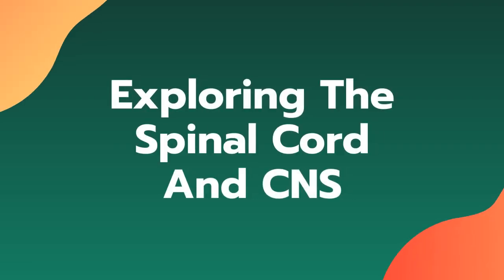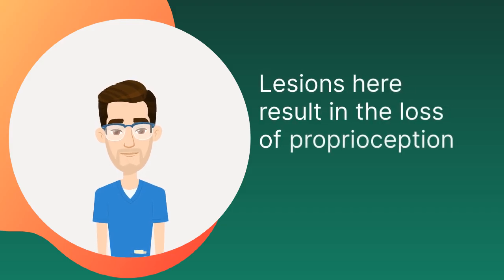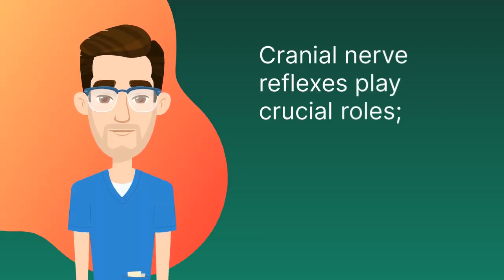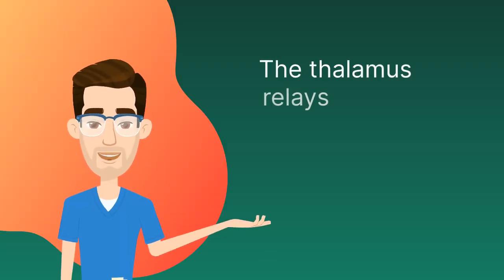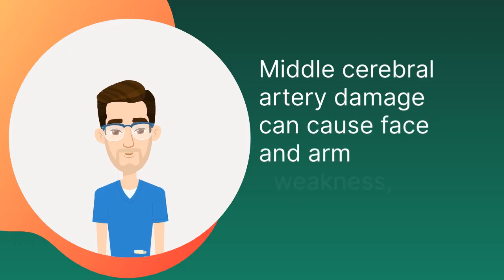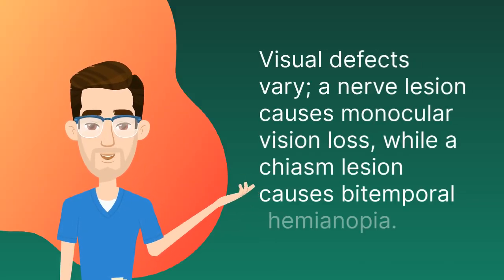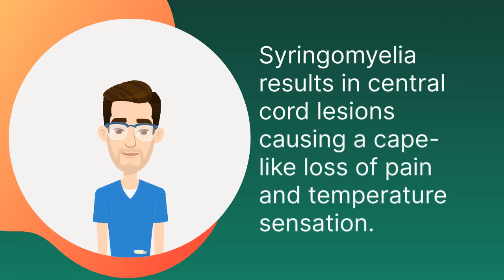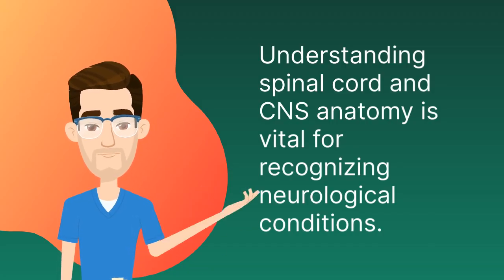Exploring the Neuroanatomy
High-yield neuroanatomy review for USMLE Step 1 — covering spinal cord tracts, brainstem syndromes, cranial nerves, visual pathways, and classic neuro disorders.

Includes:
 • Ascending & descending tracts
 • Cranial nerve localization
 • Stroke syndromes & visual defects
 • Mnemonics & memory boosters

Perfect for med students & Step 1 prep.